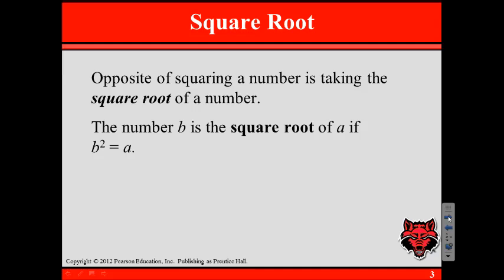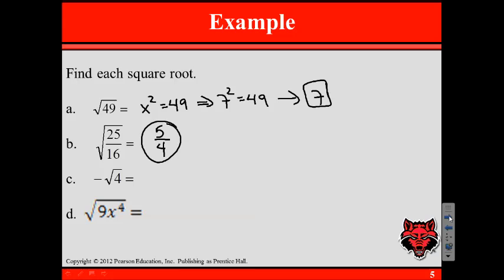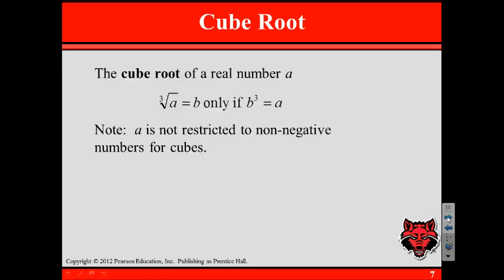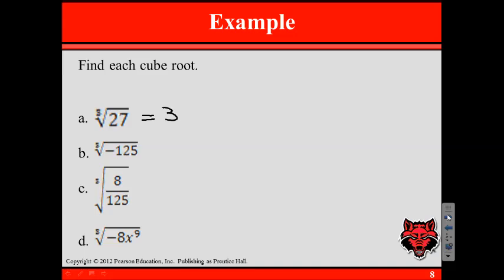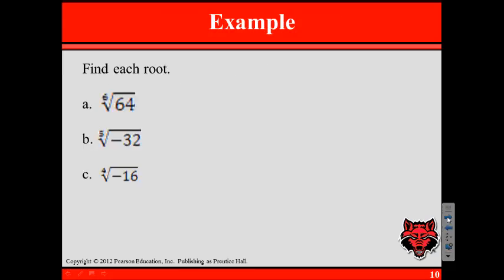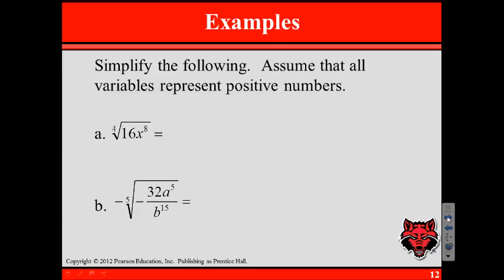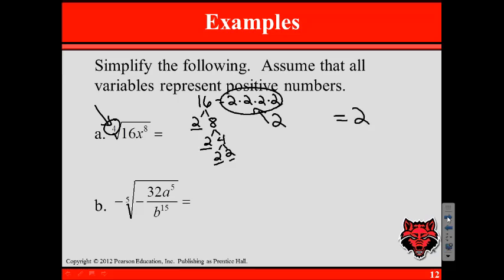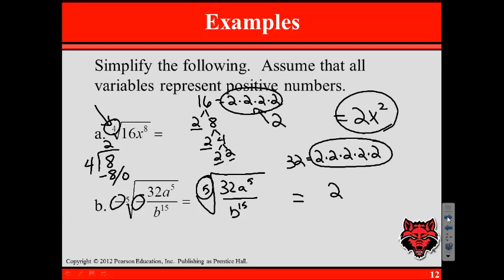Module 11 Section 1